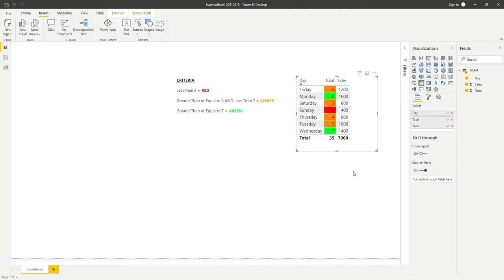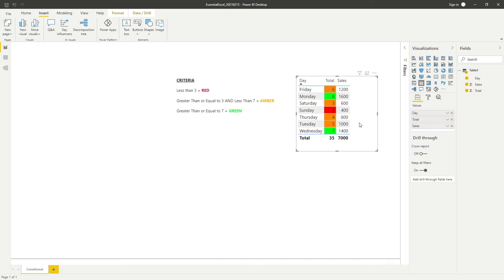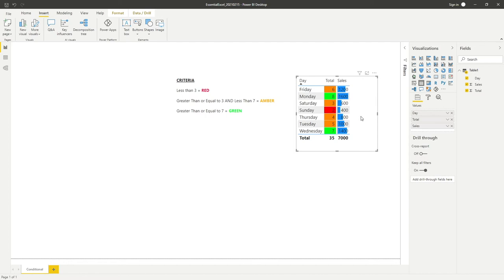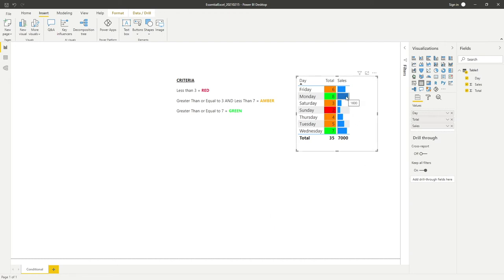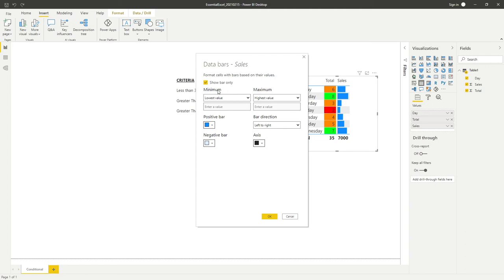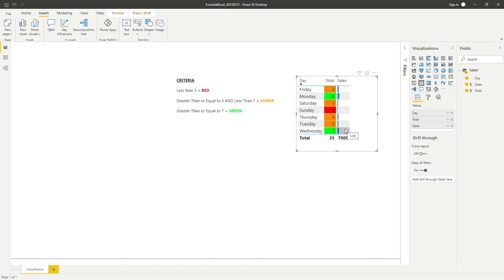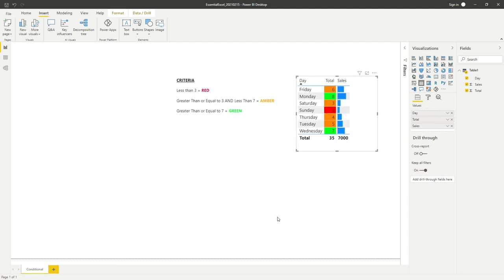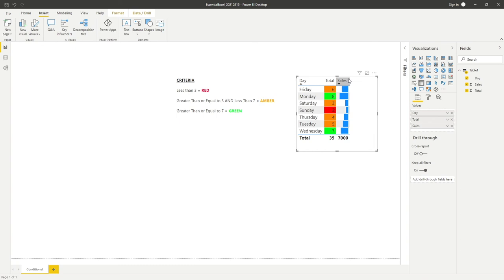What Are Data Bars? (Power BI)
In this Power BI tutorial we take a look at 'data bars'... what are they and how can you use them to visualise your table data.

Data bars are a simple to incorporate into your Power BI dashboard with a couple of click and you might have already overlooked them when applying conditional formatting?

Power BI is a powerful visualisation took from Microsoft that allows us to display and interrogate information. If you are new to Power BI then checkout our dedicated playlist to get started!